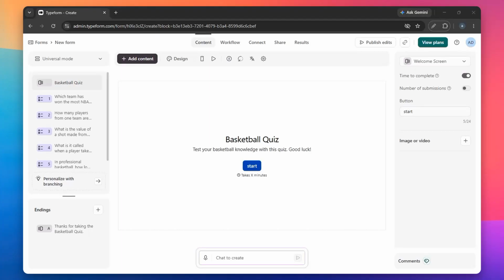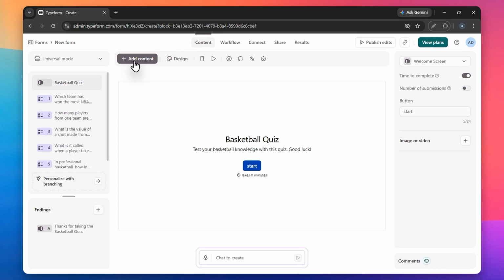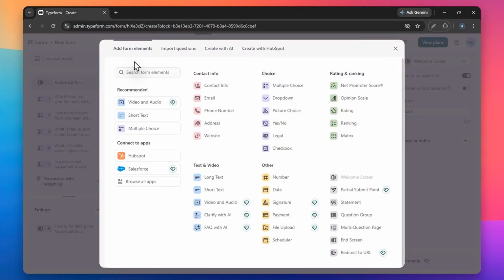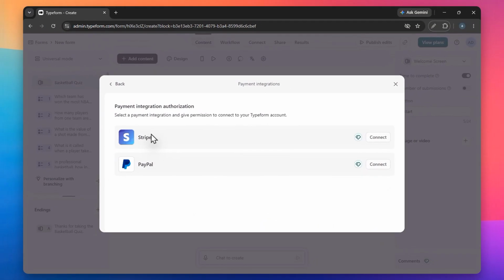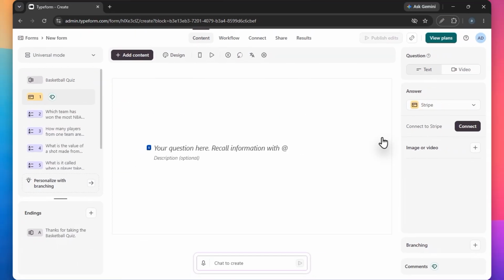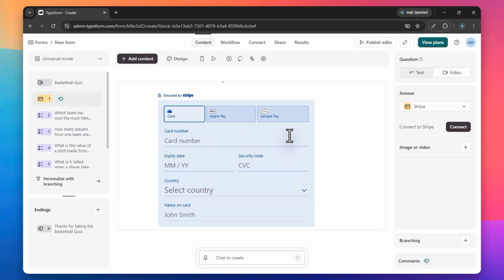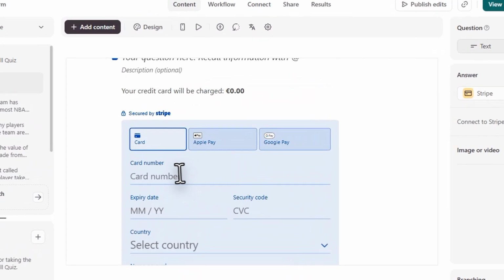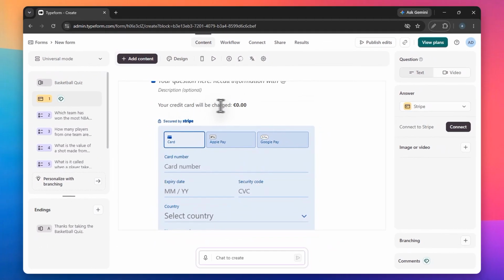How to Accept Payments in Typeform Using Stripe in 2026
Want to collect payments directly inside your forms without sending users to another website? In this 2026 tutorial, you’ll learn how to embed a Stripe payment gateway using the Typeform Stripe block so you can accept payments, donations, or orders seamlessly inside your forms. Whether you're selling products, services, or booking paid appointments, this setup makes checkout fast and simple.

In this video, you’ll learn how to:
✅ Access your Typeform form builder and add a payment block
✅ Connect your Stripe account securely
✅ Configure payment details (amount, currency, and item description)
✅ Add payment questions inside your form flow
✅ Test payment mode before going live
✅ Publish and collect real payments safely

To embed a Stripe payment gateway in Typeform, log in to your Typeform account and open the form where you want to collect payments. Add a new block and select the “Payment” or Stripe block. Then connect your Stripe account by signing in and authorizing access. After that, set your payment details such as price, currency, and product or service description. Once everything is configured, test the payment flow using Stripe’s test mode, then publish your form to start accepting real payments.